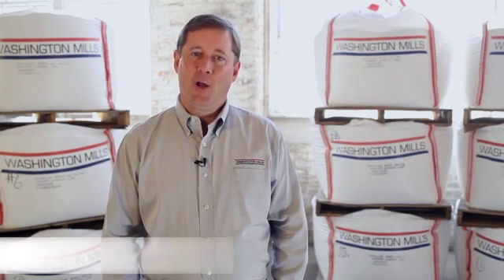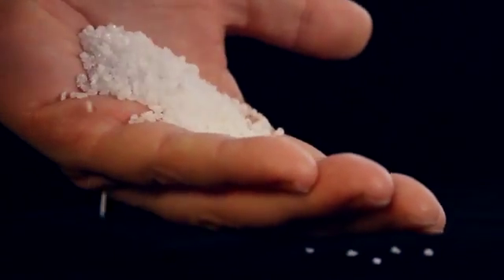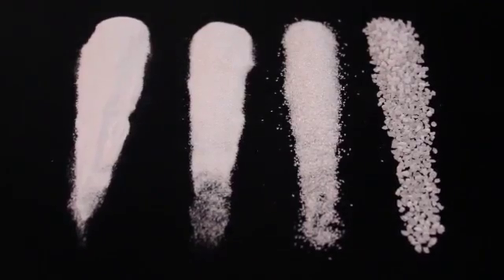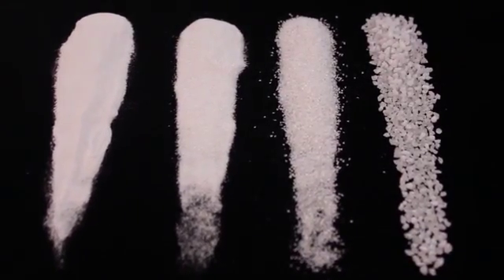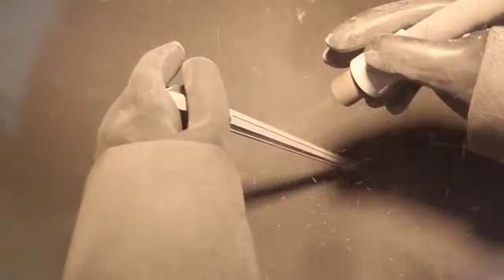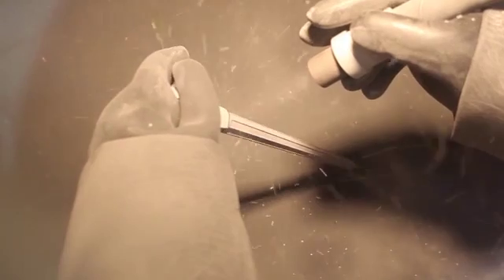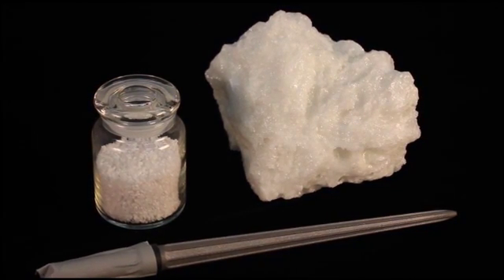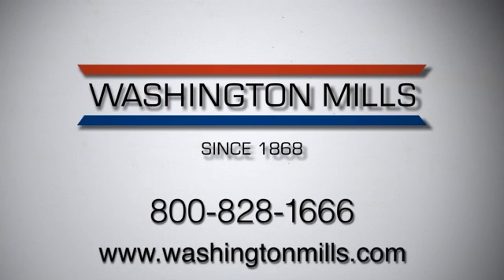Washington Mills DURALUM Special White: Blasting for high purity applications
Washington Mills manufactures DURALUM Special White, white aluminum oxide, for high purity blasting applications such as medical, aerospace and thermal sprays.